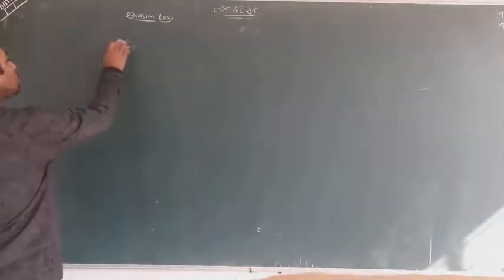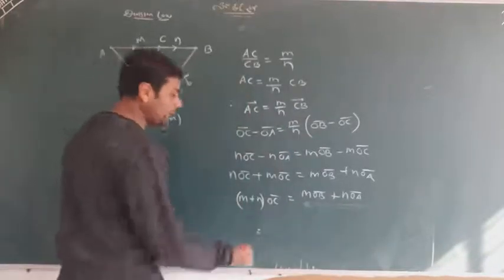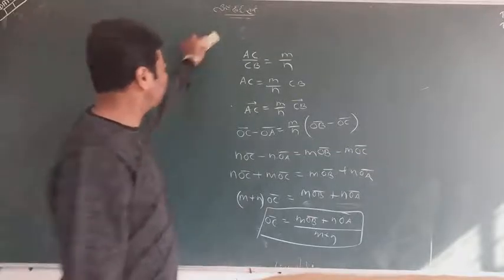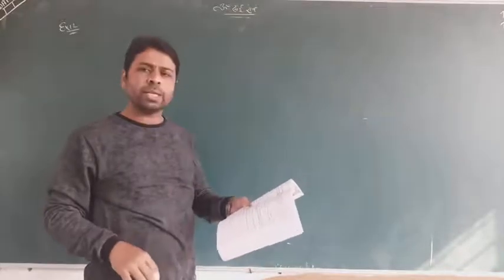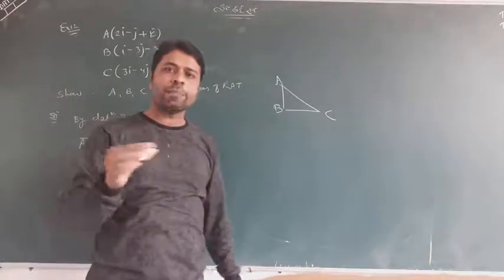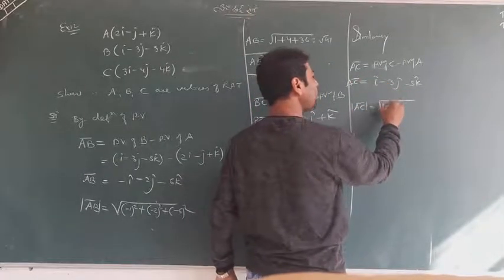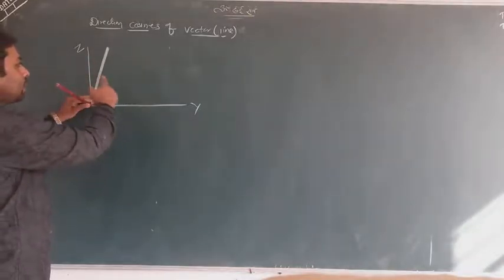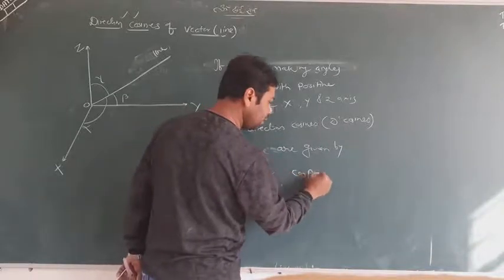CLASS XII || VECTOR ALGEBRA || MATHS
DIVISION LAW, AND MORE ANOUT VECTOR